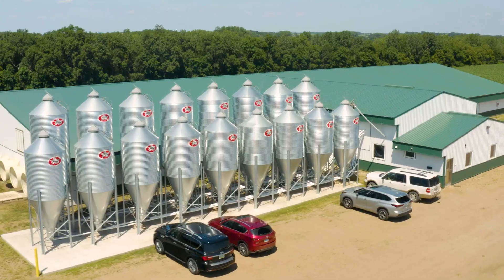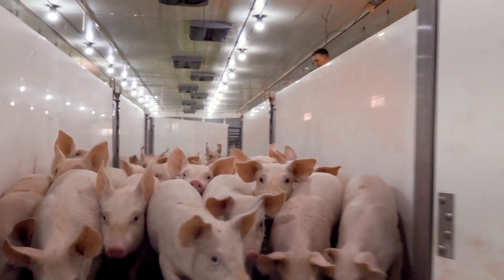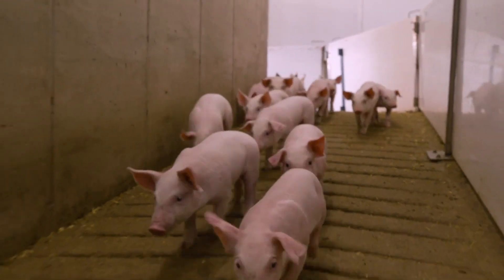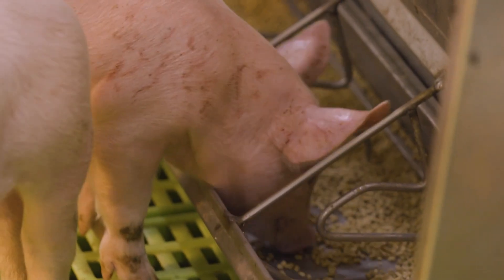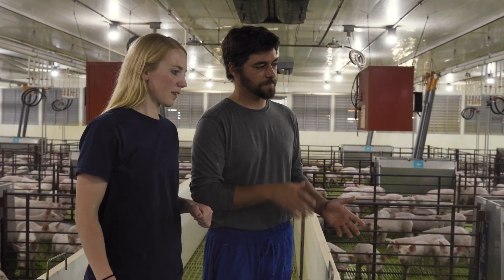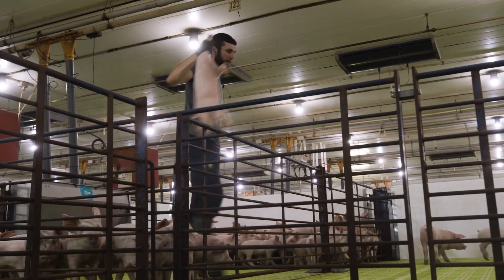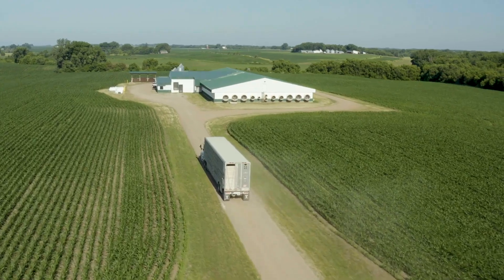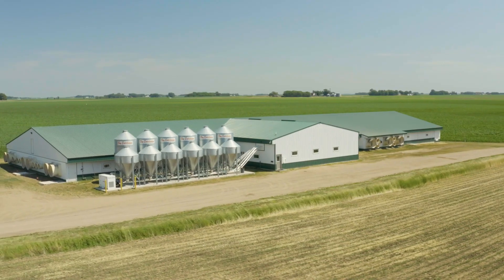Swine Nutrition Research at LLRC2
Take an inside look at our newest barn, the Leavenworth Livestock Research Center (LLRC2).